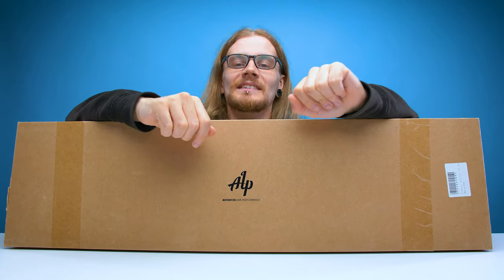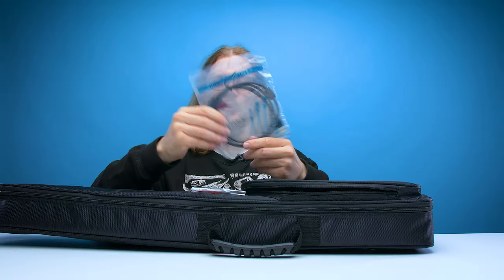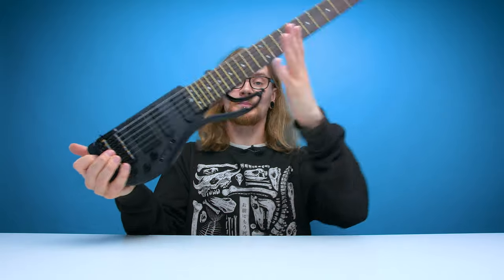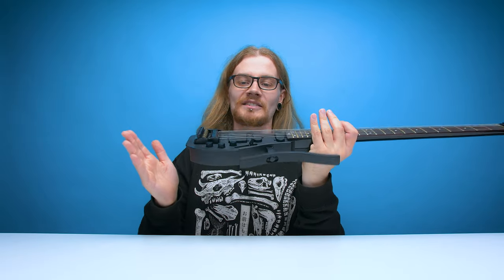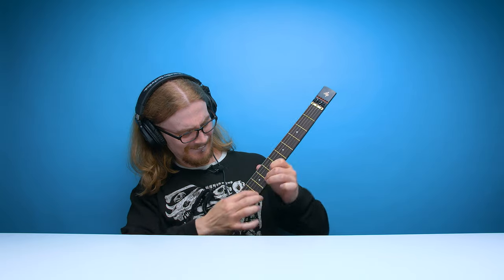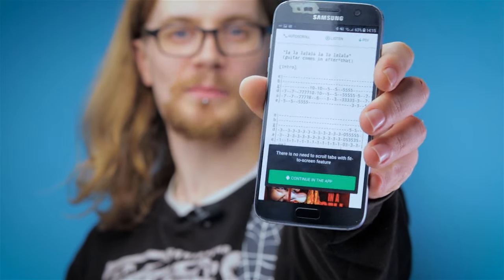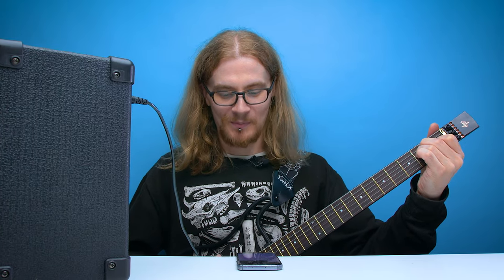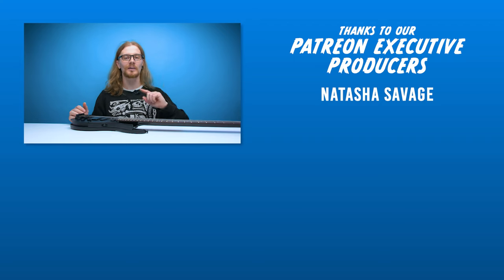Most Compact Headless Electric Guitar | LOOTd Unboxing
Finally, it's time for Charles to play a guitar poorly on the internet.

We've tried drums, flutes, whistles, and Otamatones, but we've never tried playing a guitar on the channel, until now! This week we unbox ALP's AD-80, one of the most compact electric guitars we've ever seen.

ALP AD-80 Headless Electric Guitar
Amazon US
Amazon UK

pikafoop

Follow LOOTd

Follow Charles